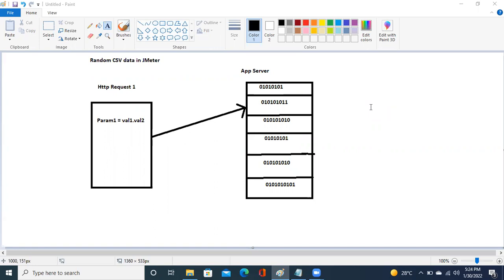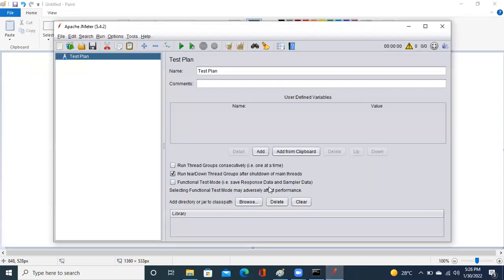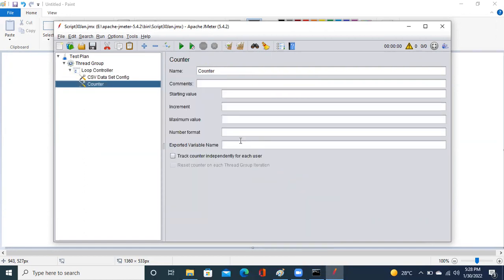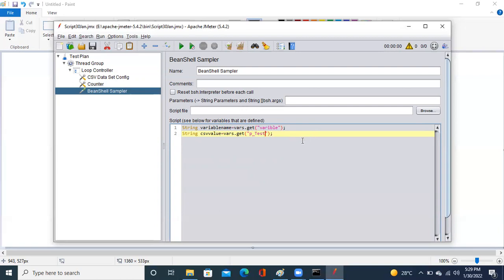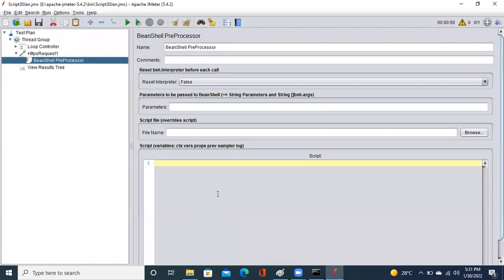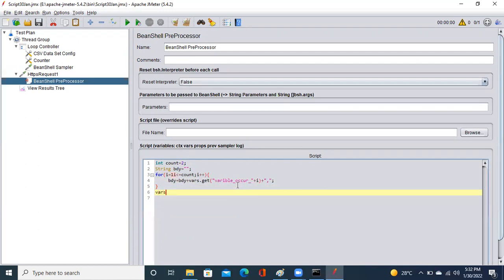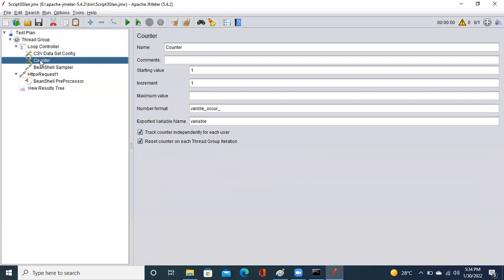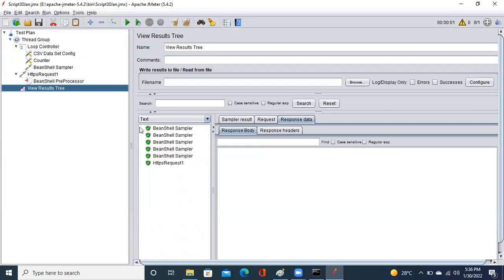Unique CSV data in JMeter - Performance Testing